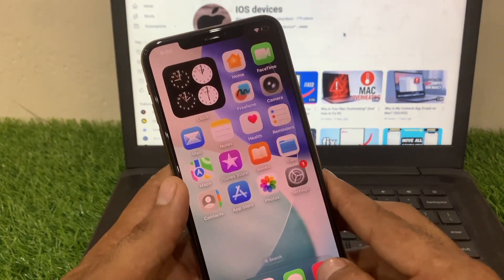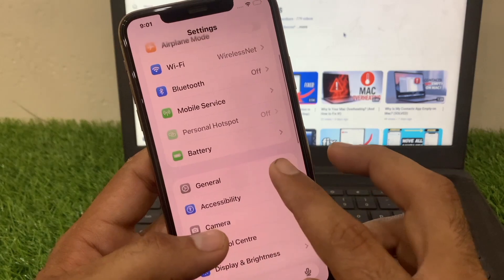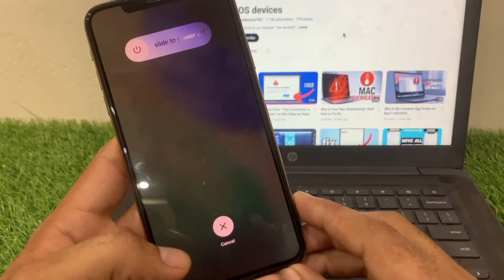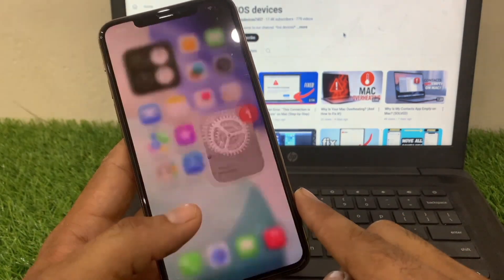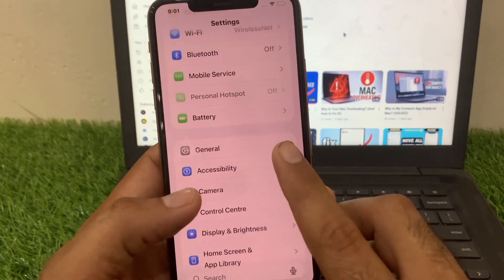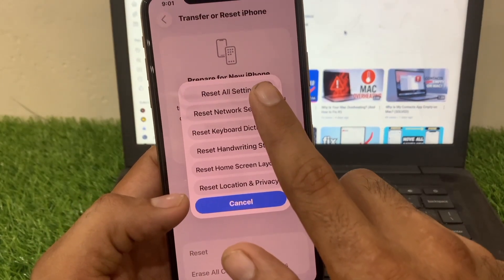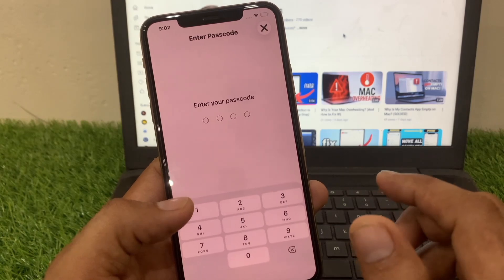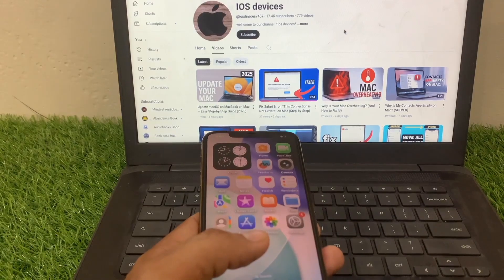Fix Videos Not Playing Sound on iPhone | No Sound Problem Solved!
in this video tutorial I Will tell you methods to solve the no sound issue on videos for iPhone users. From simple settings checks to advanced fixes, you’ll learn everything to get your sound back in no time.

✅ Applicable for iOS 17, iOS 18 and other recent versions
✅ Works for iPhone 11, 12, 13, 14, 15 and more
✅ Covers issues in apps like YouTube, Instagram, Safari, TikTok, and more

In this video, you'll learn:

How to check silent mode & volume settings

Fixes for app-related sound problems

Solutions for system glitches or software bugs

What to do if iPhone speakers aren't working